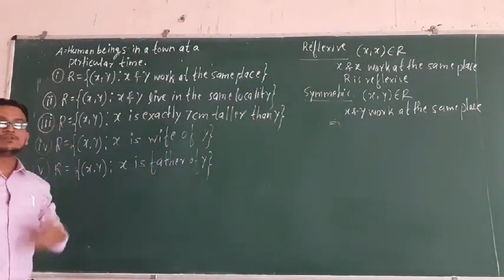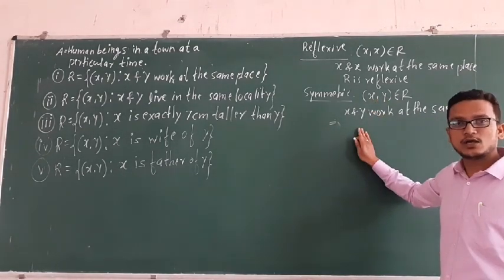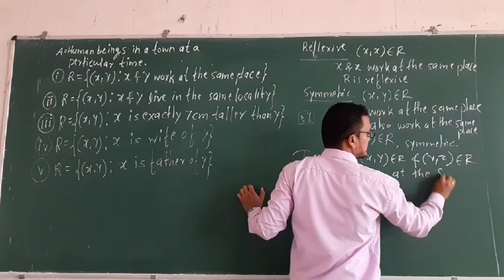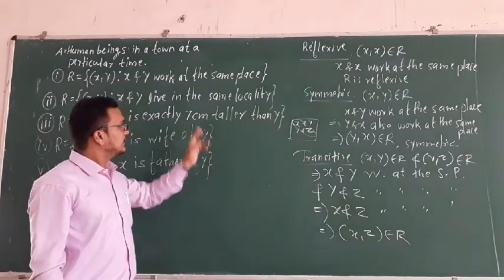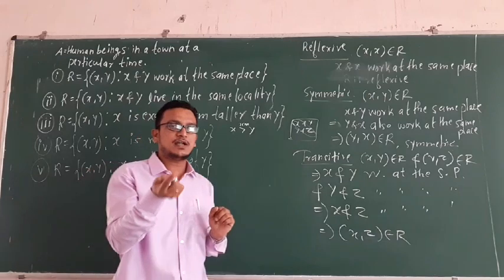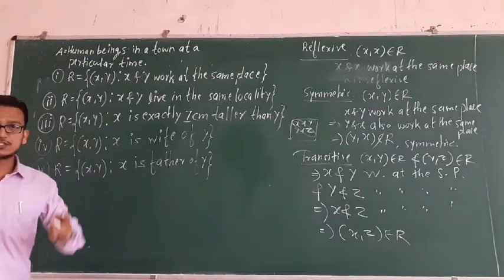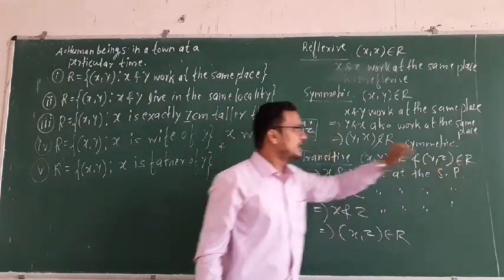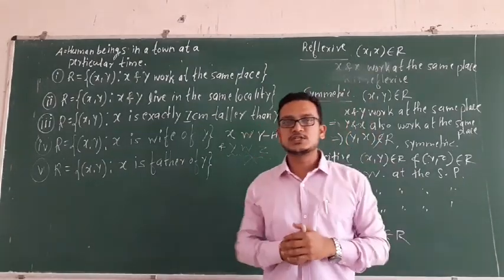Relation and function (lecture 4)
Exercise 1.1 examples